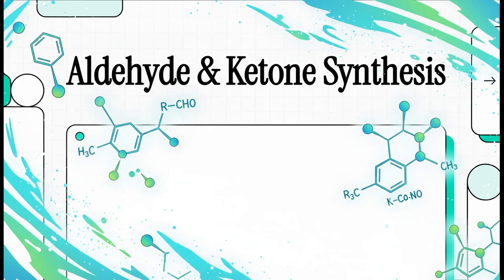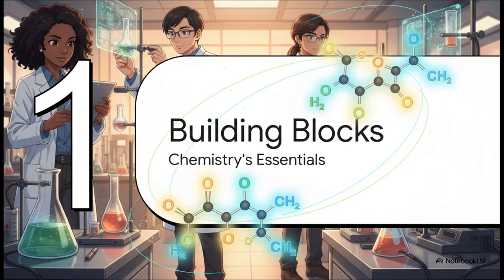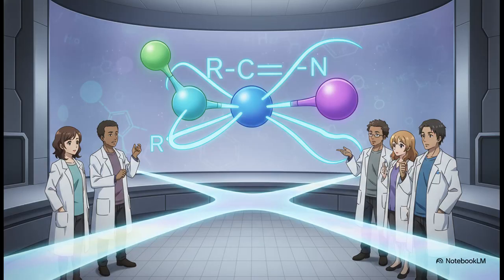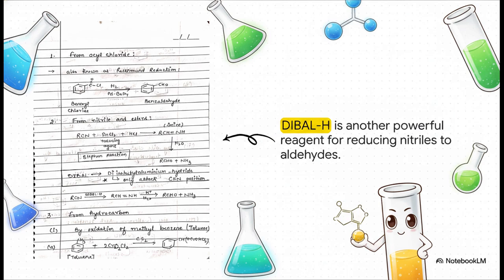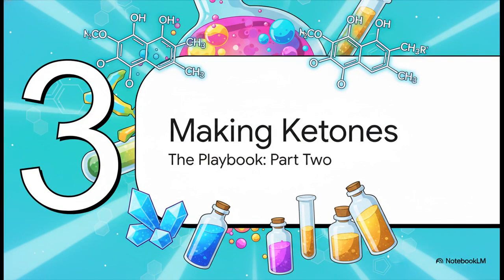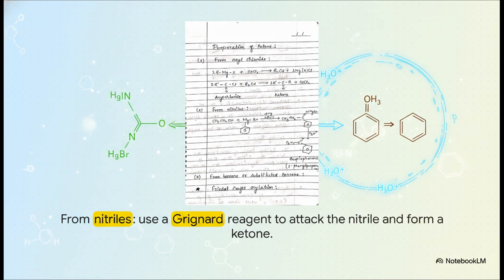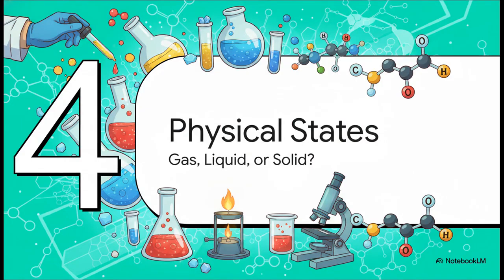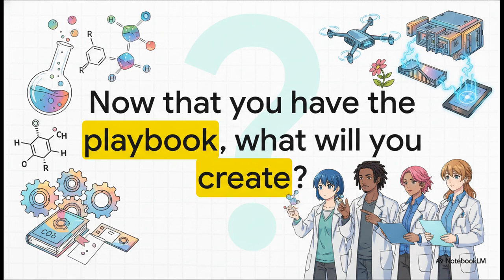Preparation of aldehyde and ketone | NEET AND JEE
📘 Aldehydes & Ketones – Preparation Methods | Chemistry (Class 12 / NEET / JEE)
In this video, we discuss the preparation of Aldehydes and Ketones in a simple, clear, and exam-oriented manner. All important methods are explained with proper chemical equations, conditions, and key points, making it useful for board exams as well as competitive exams.
🔬 Topics Covered:
Preparation of aldehydes from alcohols
Preparation using oxidation and dehydrogenation
Preparation from acid chlorides
Preparation from nitriles
Preparation of ketones from secondary alcohols
Ozonolysis of alkenes
Important reagents and conditions
Board & exam focused reactions